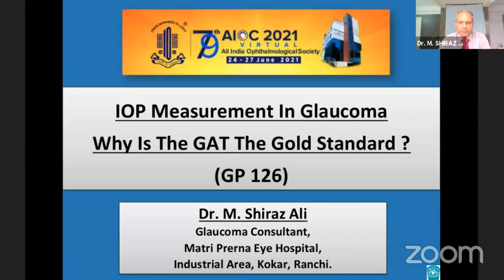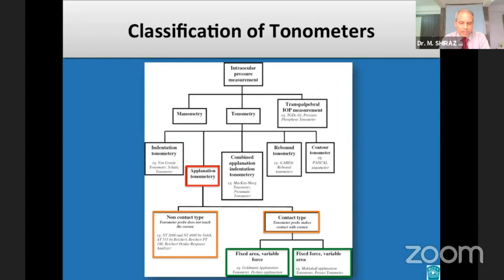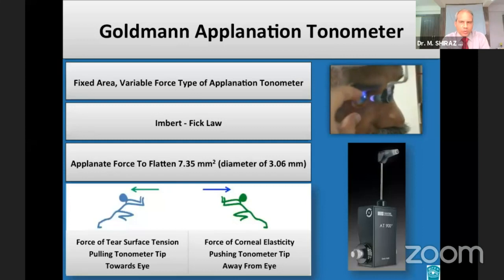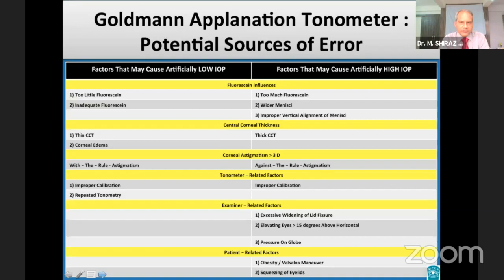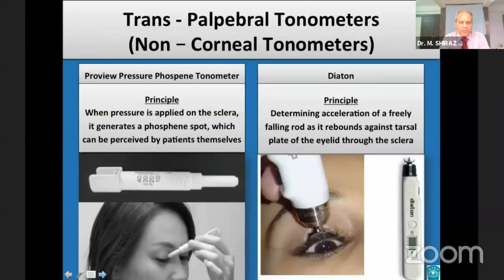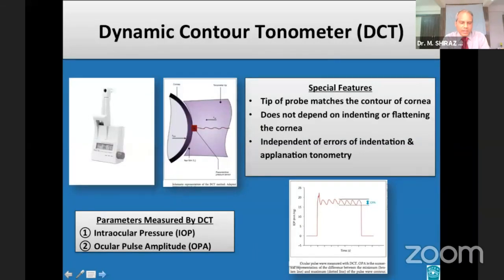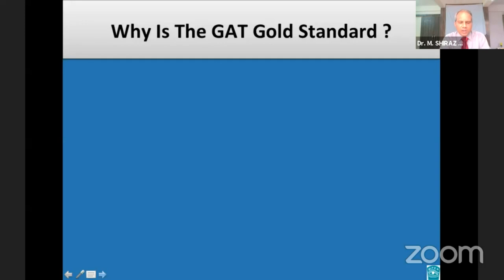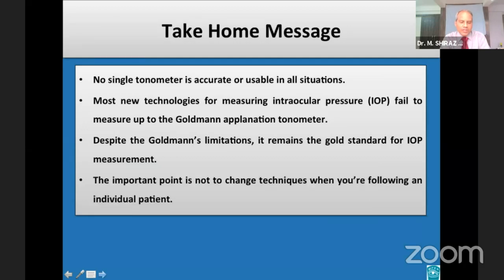AIOC2021-GP126-Topic-Dr. M Shiraz Ali- IOP measurement in glaucoma